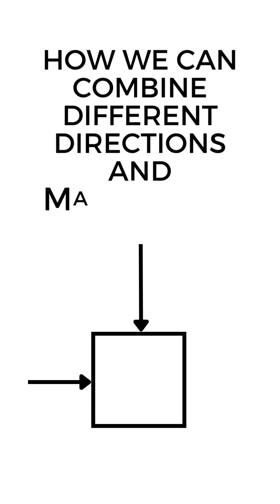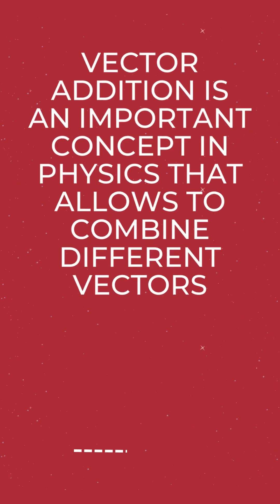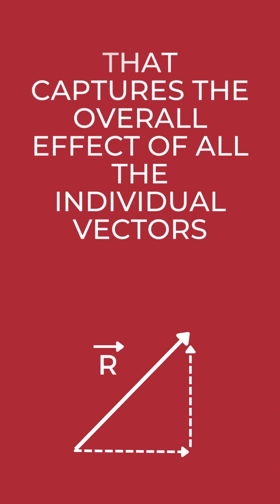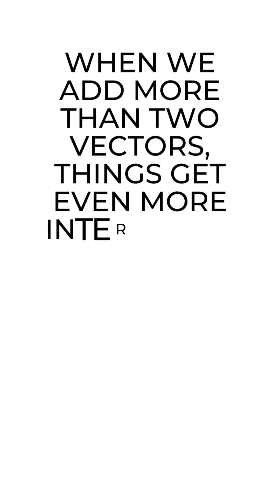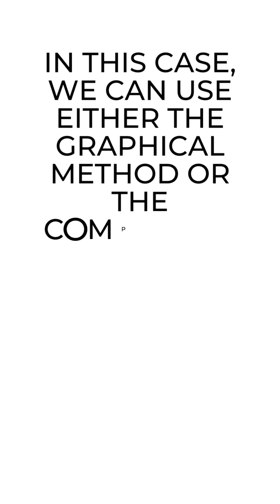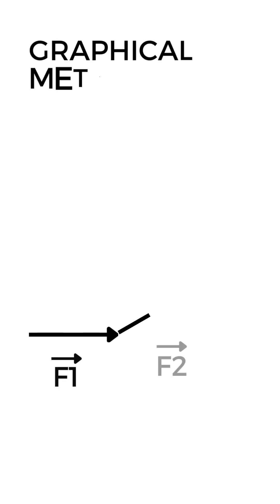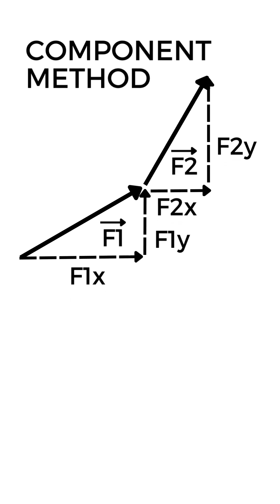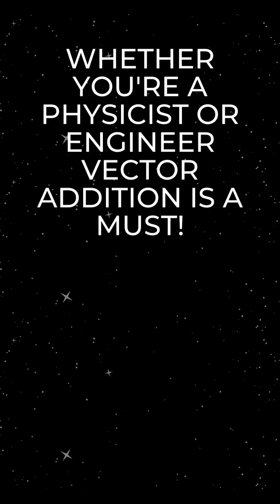01 (d). Addition of Vector - Vectors - Physics 101